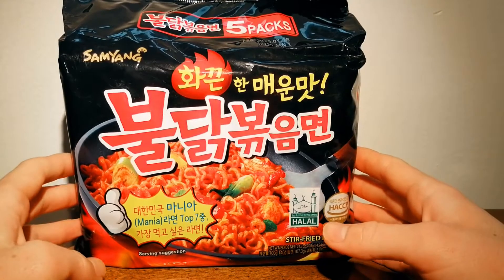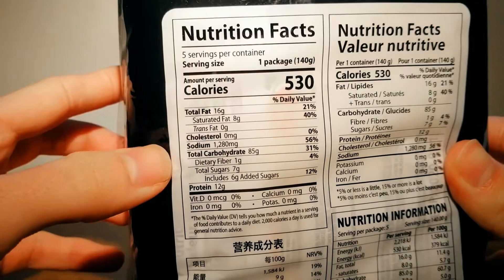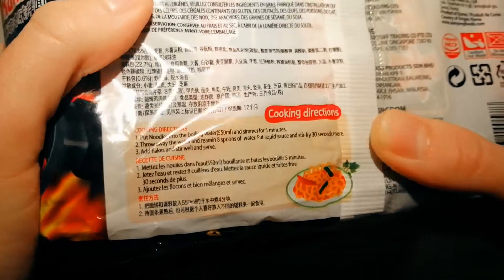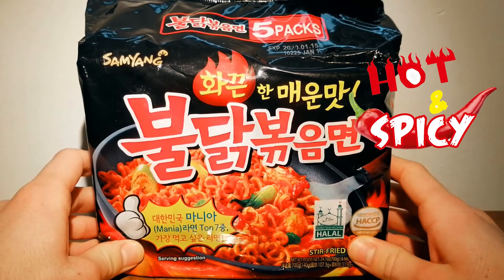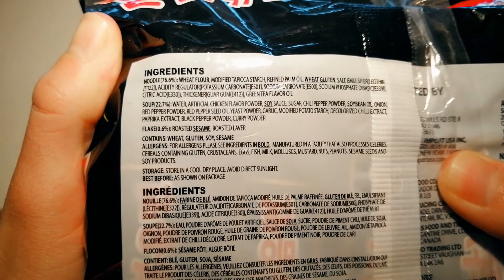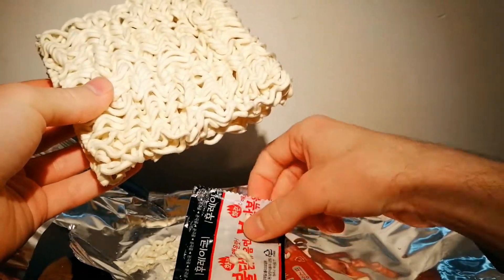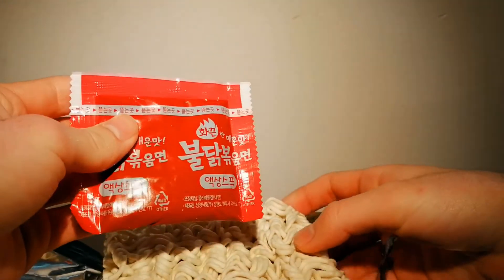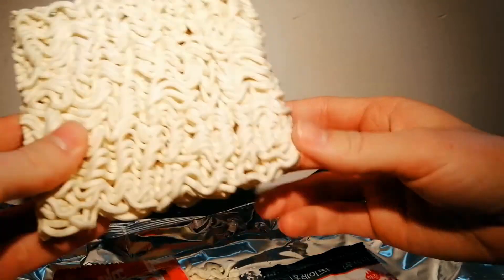Samyang Spicy Chicken Ramen | Karman Reviews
WOW, this is spicy! Samyang is known for their spicy instant noodles, but I think this so far is my favorite. It's a lot milder than the x2 version, so people who want to try Samyang but are worried about the spice level can start with this one. My favorite part is the toppings, it actually adds a lot  of flavor and texture to the noodles.